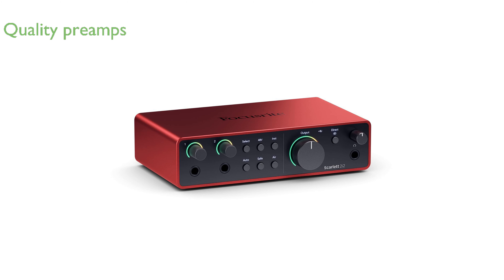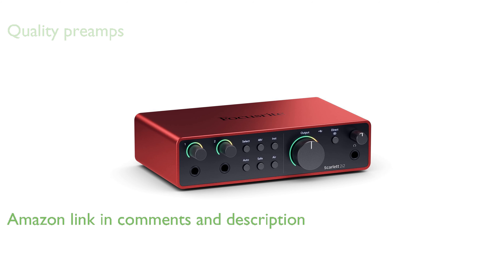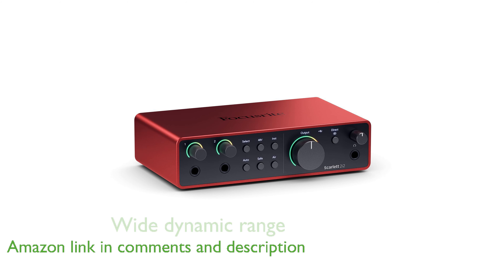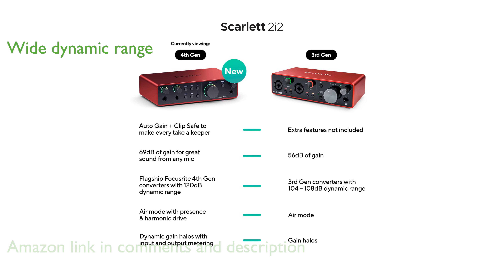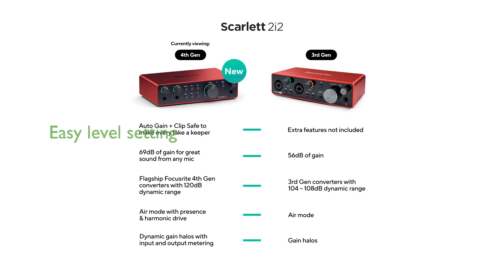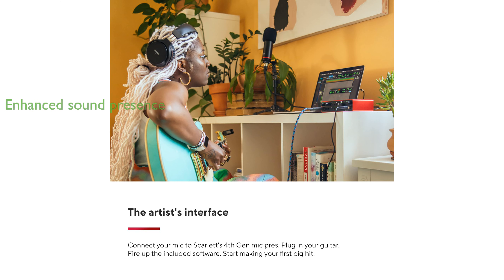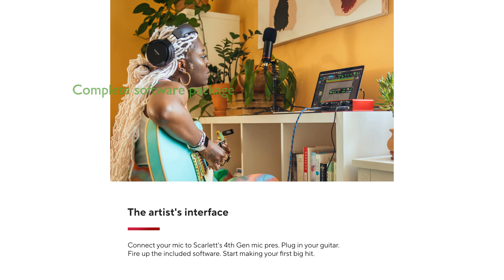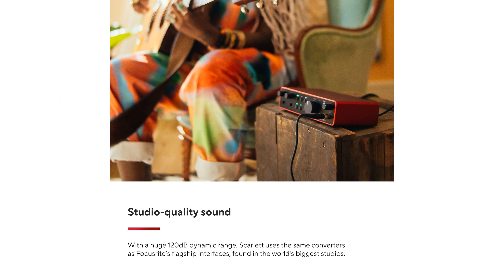REVIEW (2024): Scarlett 2i2 4th Gen Interface. ESSENTIAL details.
The Scarlett 2i2 4th Gen Interface offers two extremely detailed, ultra-low-noise microphone preamps, ensuring professional quality recordings.

With a wide dynamic range of one hundred twenty decibels, this interface provides studio-grade sound quality that rivals professional studio equipment.

The Auto Gain and Clip Safe features simplify setting the perfect recording levels, minimizing the risk of recording errors.

Air mode enhances the presence and richness of vocals and guitars, adding a professional touch to your mixes.

The comprehensive software package, including Pro Tools Artist and Ableton Live Lite, makes this interface a complete toolkit for all recording needs.

The independent headphone output with amplified sound ensures a great listening experience, making it perfect for detailed monitoring.